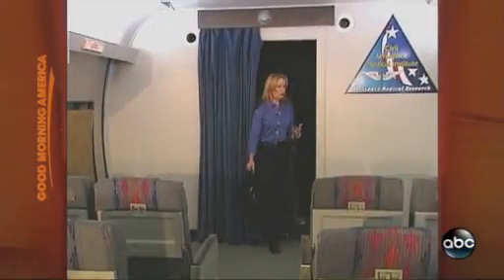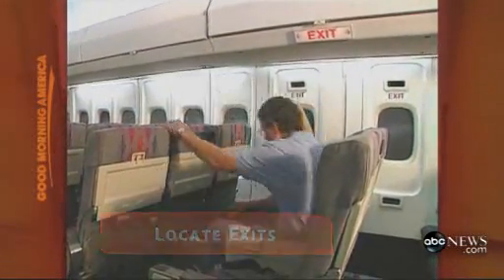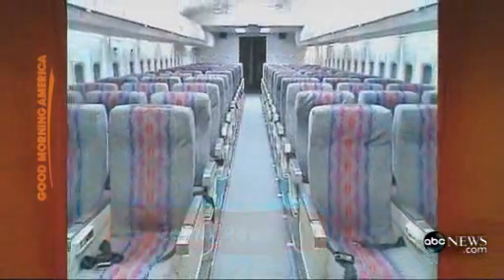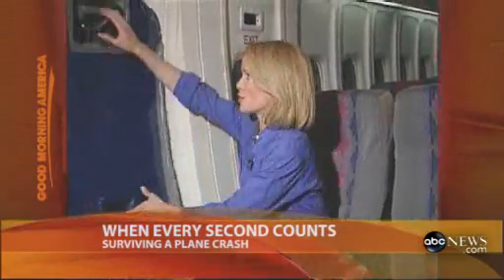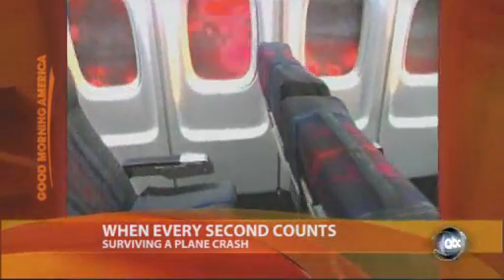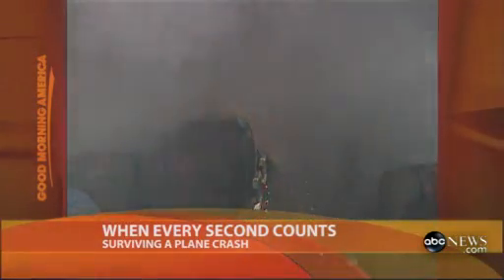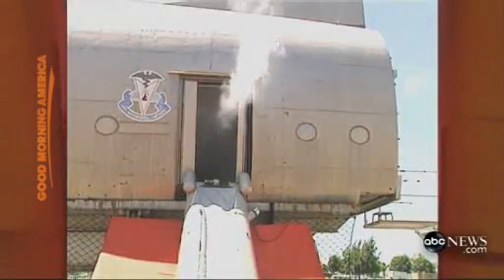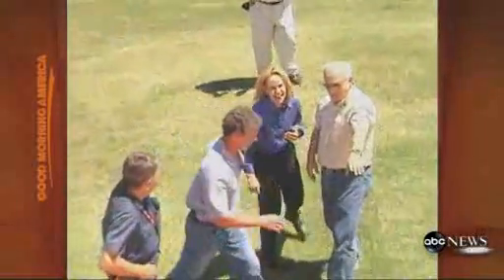How to Survive a Plane Crash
This shows all the steps on surviving a plane crash such as the one that recently happend in Denver. Thank 5stargore for the wonderful video he helped find.